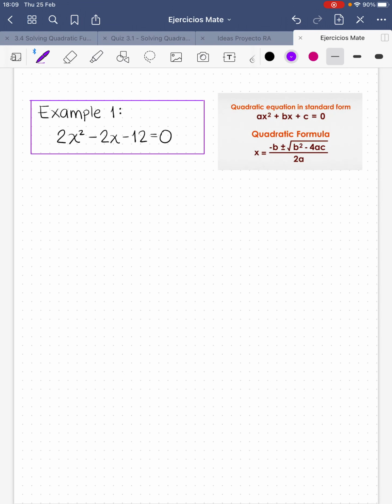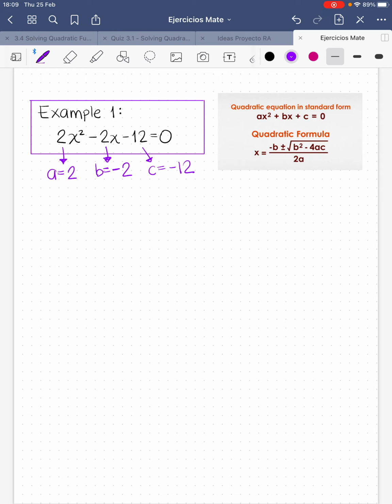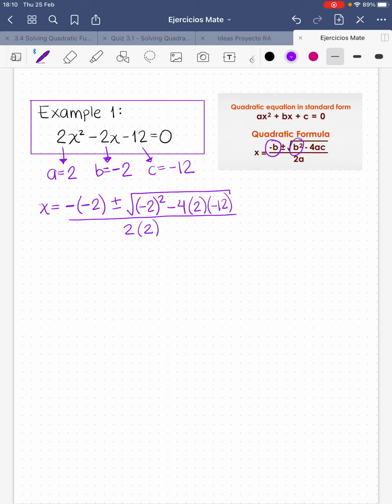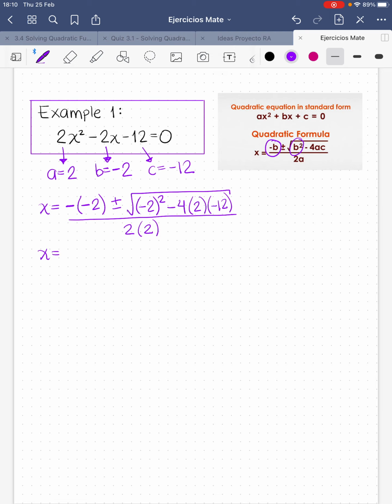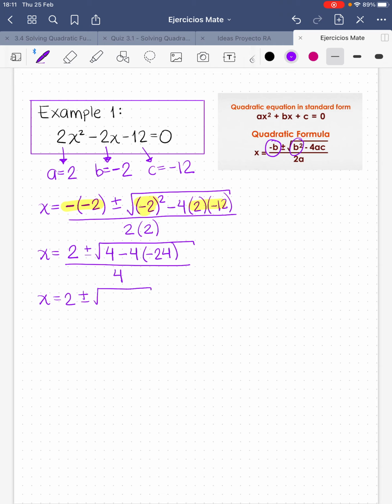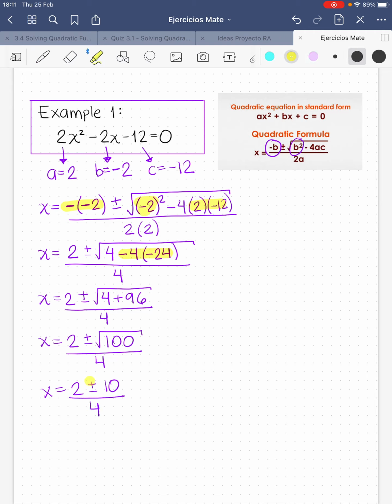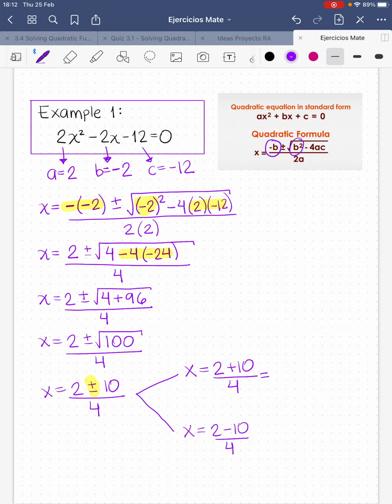Example 2 Quadratic Formula